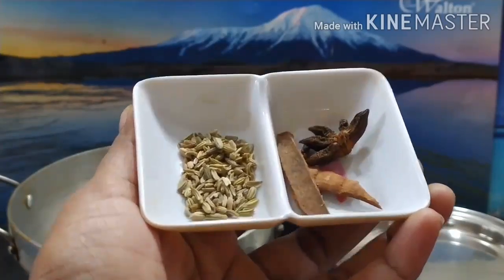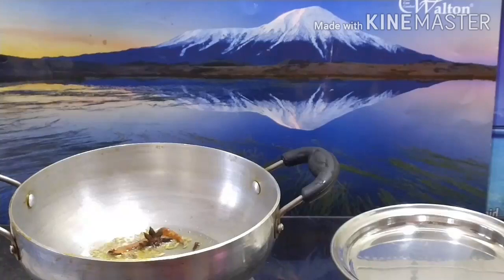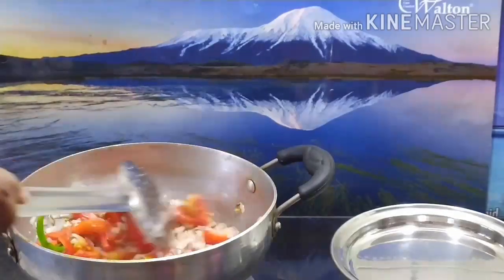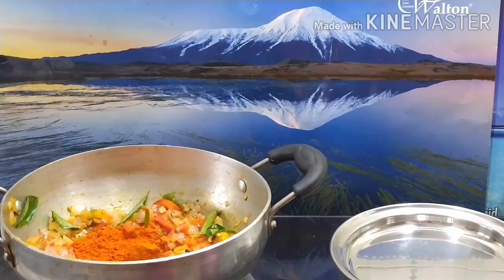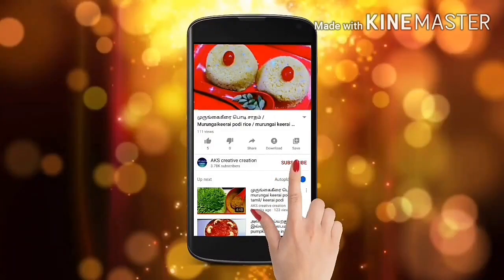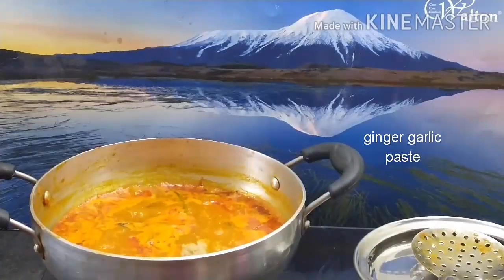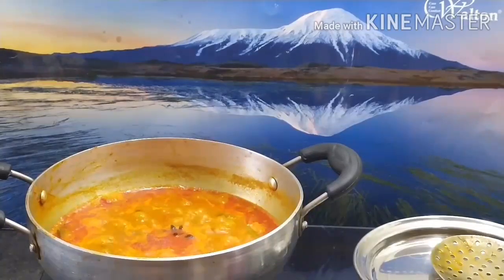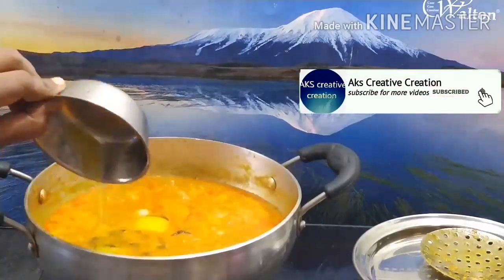உடைத்து ஊற்றிய முட்டை குழம்பு /Egg kulambu in tamil /Egg masala kulambu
Egg kulambu in tamil
AKS creative creation
Very tasty egg masala kulambu best combination For rice,idly,dosa & chappathi